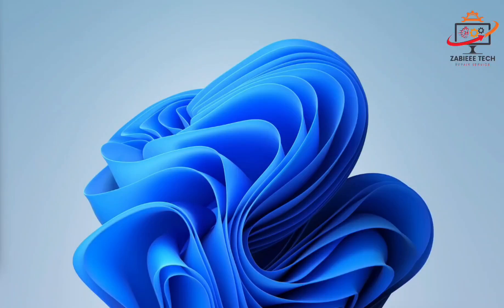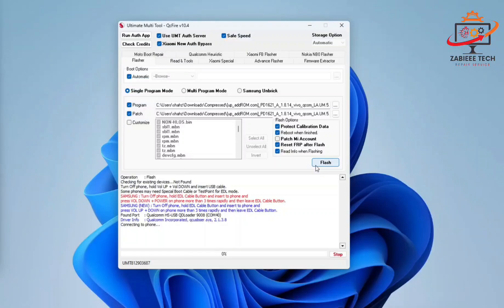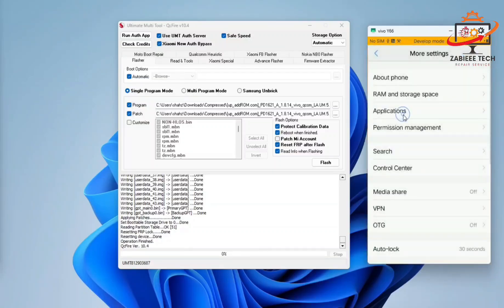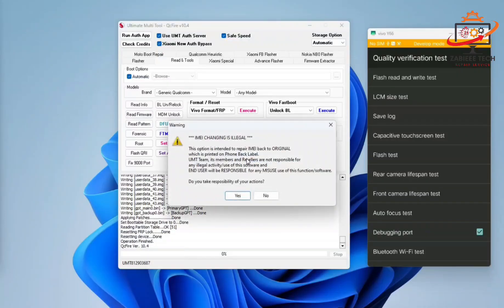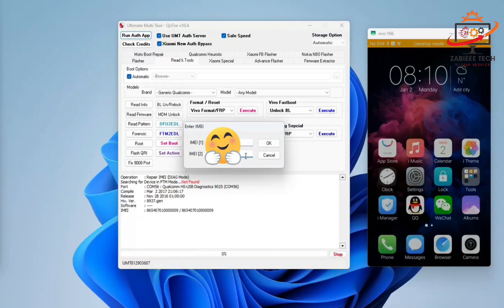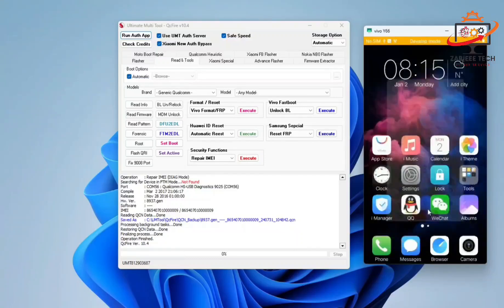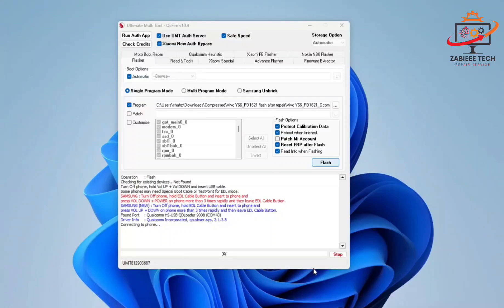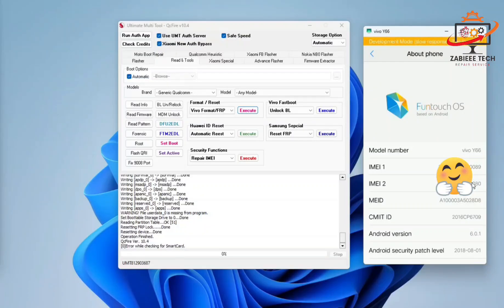Vivo Y66 IMEI Repair with UMTPro 2024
Repair IMEI on Vivo Y66 in 2024 using UMTPro tool! This tutorial will guide you through the step-by-step process to fix:

- NULL IMEI issues
- Invalid IMEI errors
- IMEI corruption problems

Follow our easy and effective method to restore your Vivo Y66's original IMEI using UMTPro.

In this video, we'll cover:

- Vivo Y66 IMEI repair 2024
- Fix NULL IMEI with UMTPro tool
- Step-by-step tutorial for IMEI repair
- No technical expertise required!